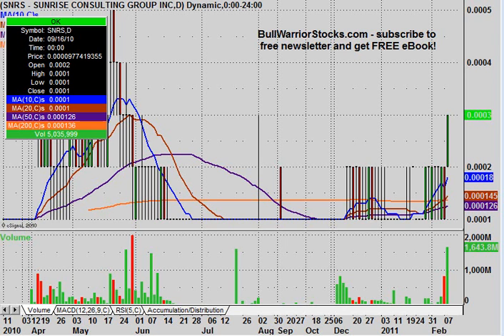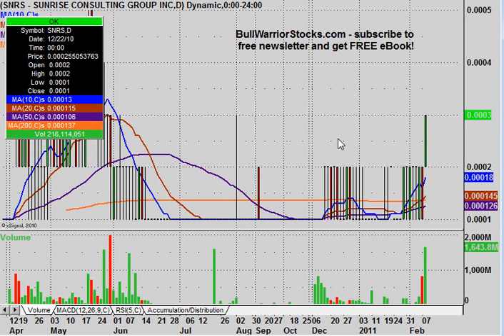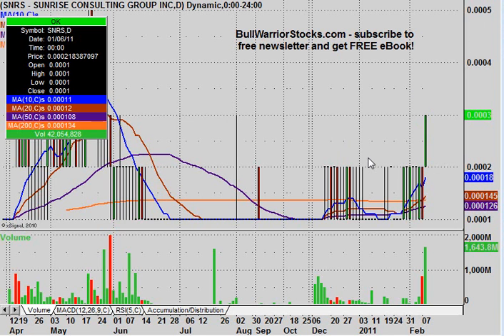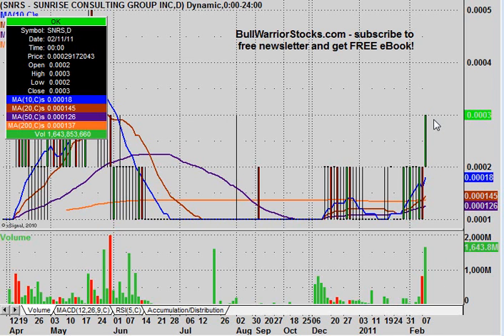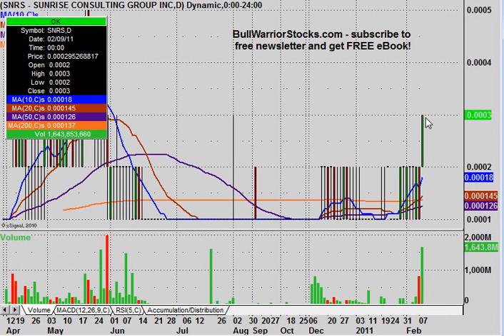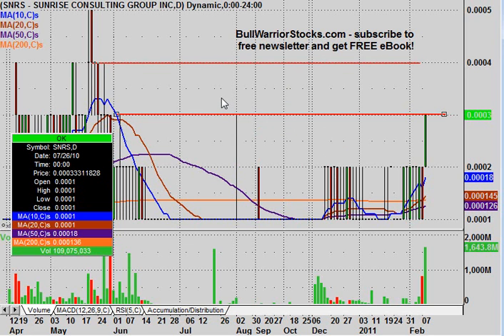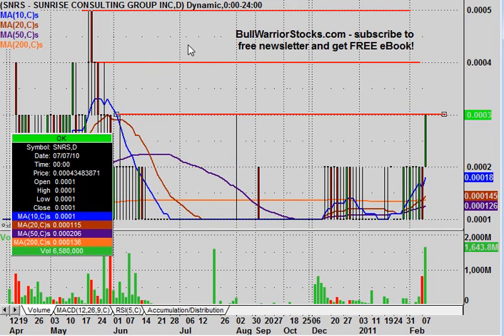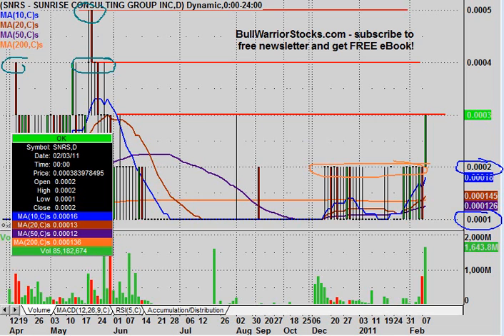SNRS Technical Stock Chart_ 2/8/2011